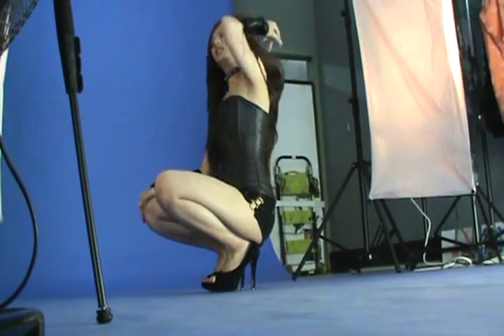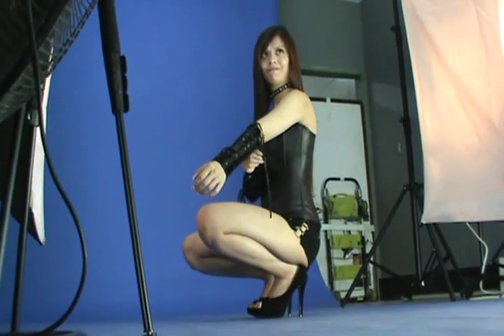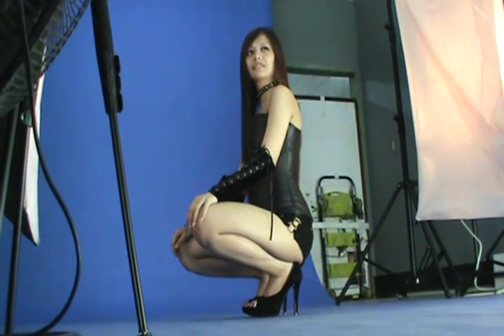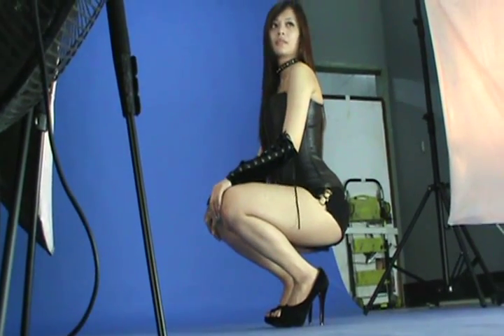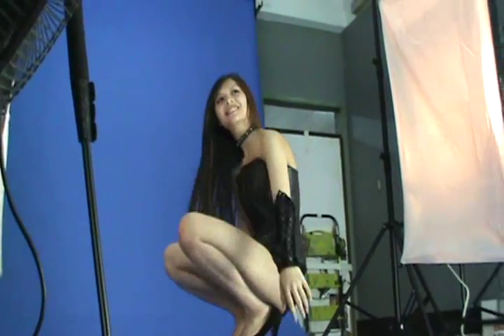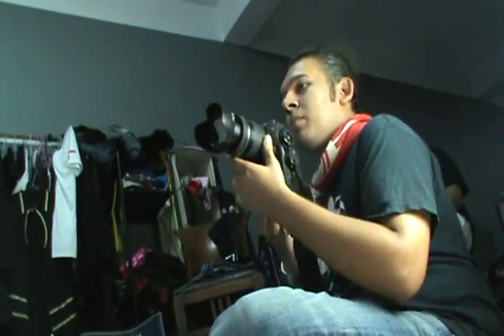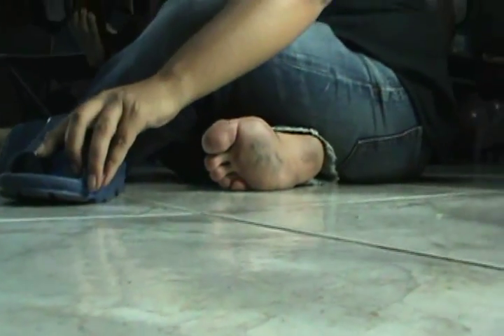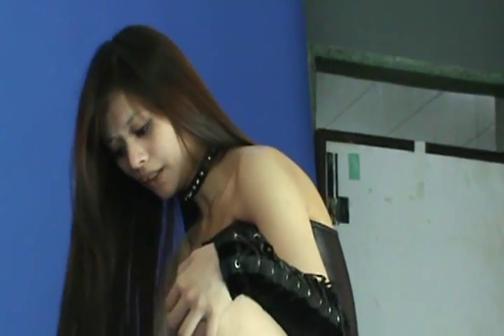水野麗沙和 Travist 的第一次接觸.....超累的...水野麗莎